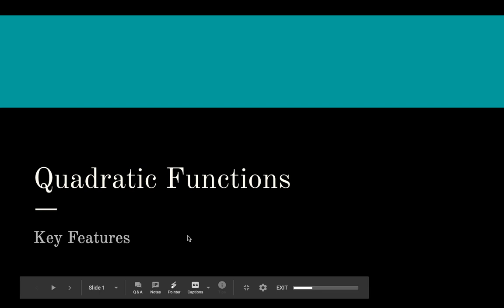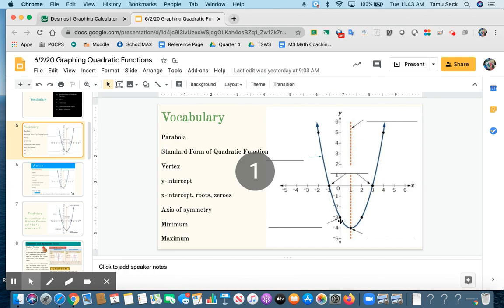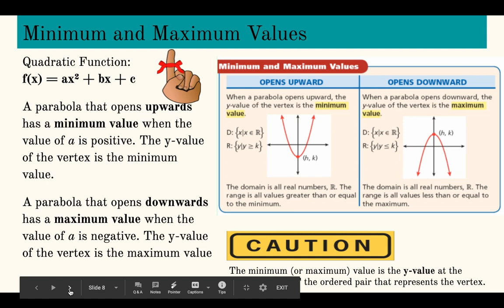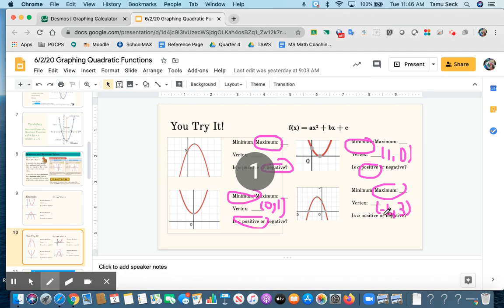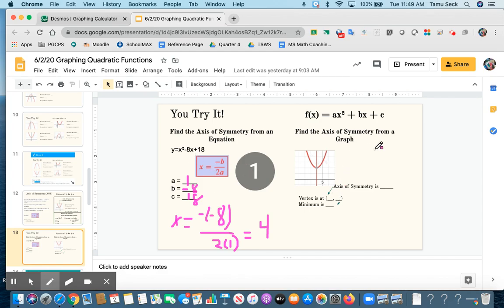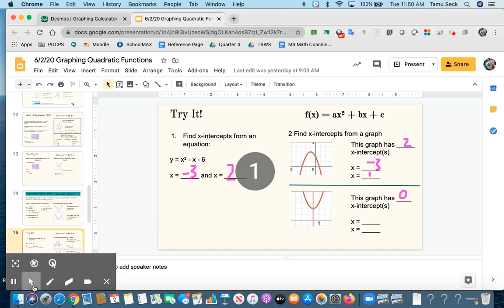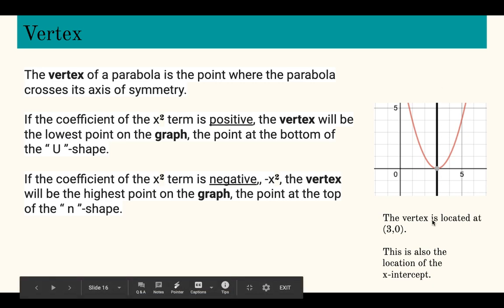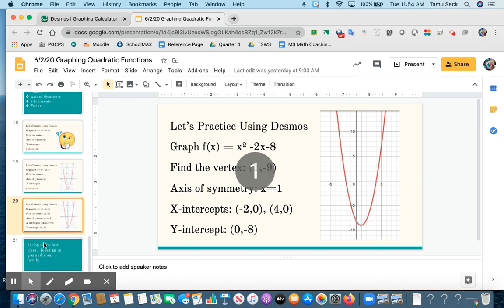Updated 6/2/20 Pre-Recorded Class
There was an error in the previous video.